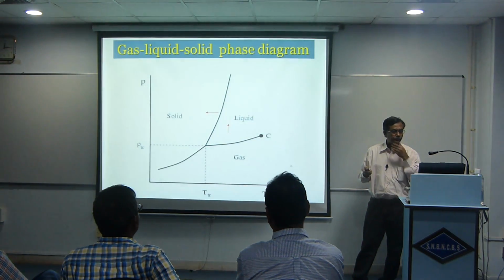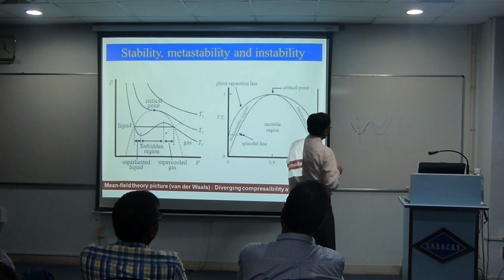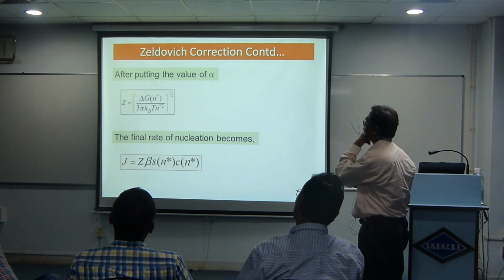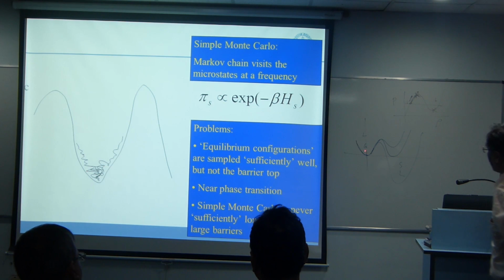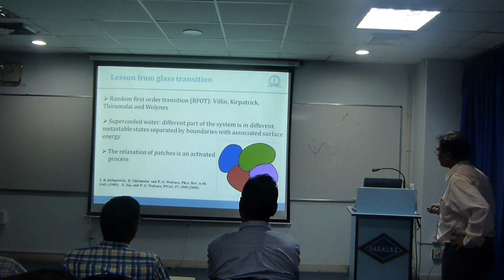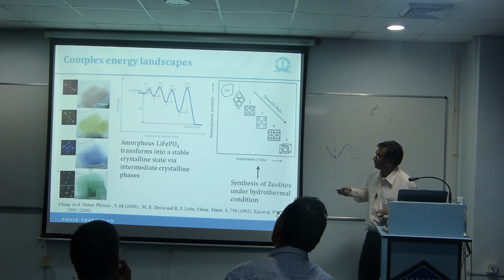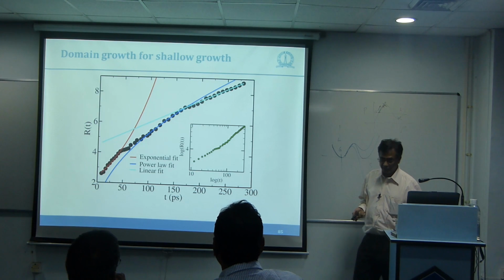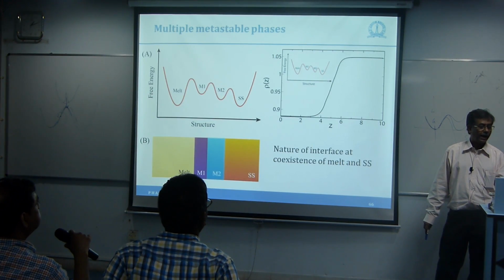Prof. Bagchi : Kinetics of First Order Phase Transition | SNBNCBS | Kolkata | 13th Sept,2016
Prof. Bagchi talks about kinetics of first order phase transition at the S. N. Bose National Centre for Basic Sciences, Kolkata.